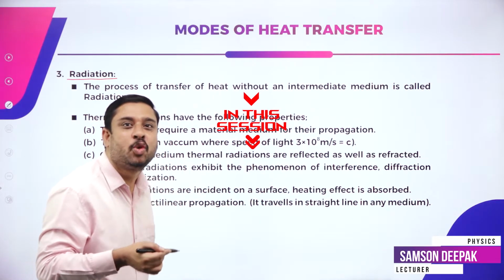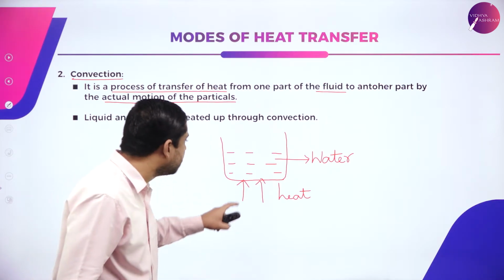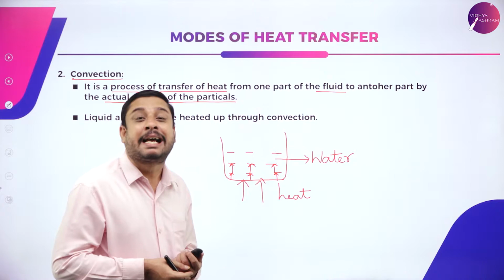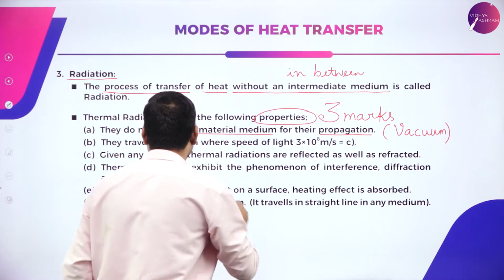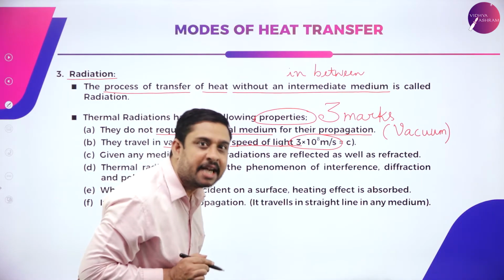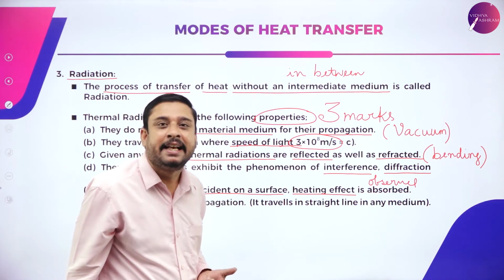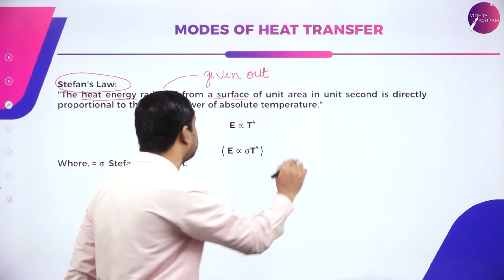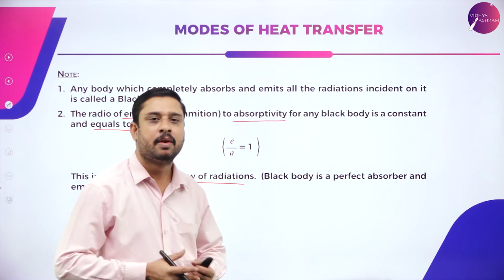DAY 33 | PHYSICS | I PUC | THERMAL PROPERTIES OF MATTER | L8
Class : I PUC
Stream : SCIENCE
Subject : PHYSICS
Chapter Name : CHAPTER -  3  THERMAL PROPERTIES OF MATTER
Lecture : 8